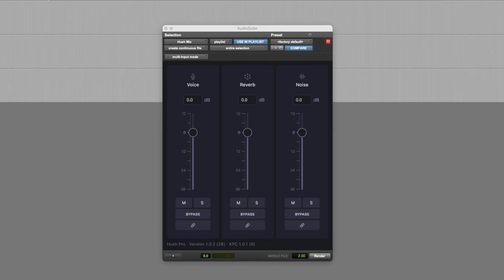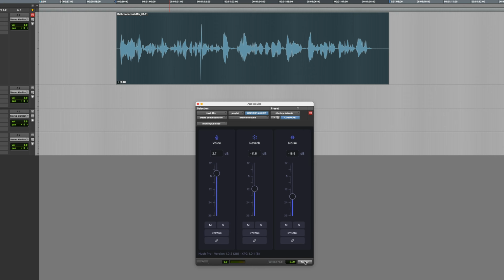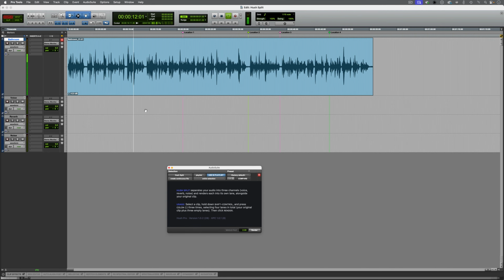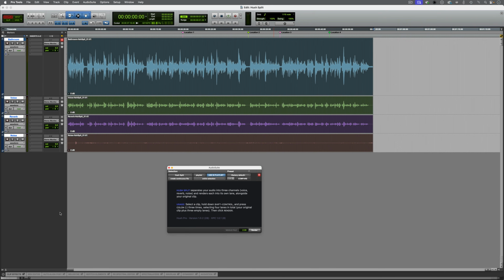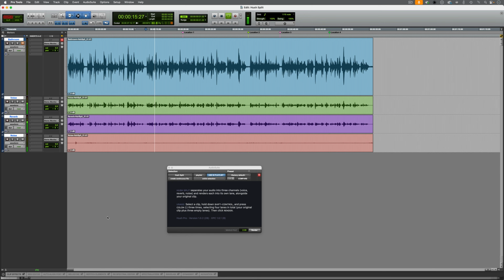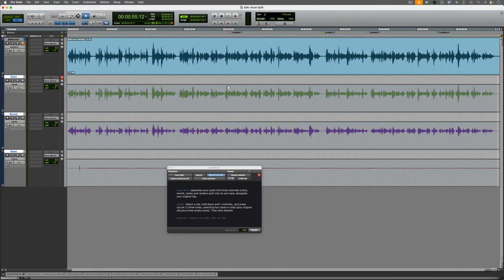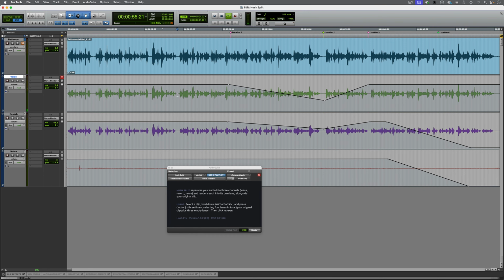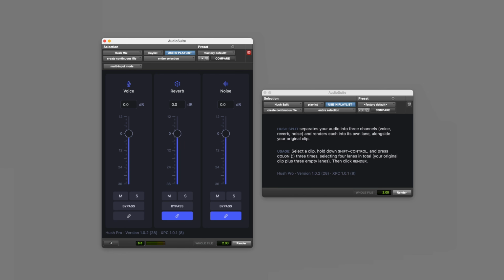Hush Pro: Clean Up Noisy Dialogue Without ADR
Hush Pro is an Emmy-winning, ML-powered tool for cleaning up dialogue. Here we strip room reflections, background noise, and transient sounds off the problem lines, then split speech, reverb, and noise into separate lanes to edit each.

Hush Pro is an AudioSuite plugin built for Apple Silicon Macs and Pro Tools. It uses machine learning to separate clean dialogue from everything around it, with far fewer artefacts than traditional noise reduction, and it adapts to the source automatically with no need to pre-sample noise or set complex parameters.

In this video we work in two ways. Hush Mix lets you rebalance speech, reverb and noise as if they were separate channels, with decibel faders and real-time AudioSuite preview for fast A/B comparisons. Hush Split prints those same three elements into separate lanes, so you can adjust clip gain, add further processing, or lift a section of room tone to fill silence elsewhere in the session.

If you cut dialogue for film, broadcast or post, this is a fast route to clarity on takes you would otherwise have to send to ADR.